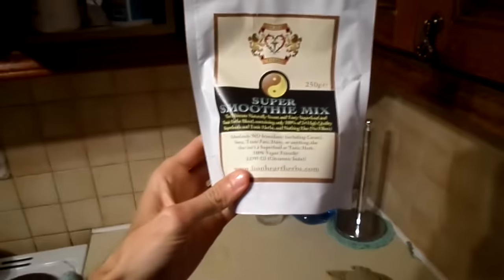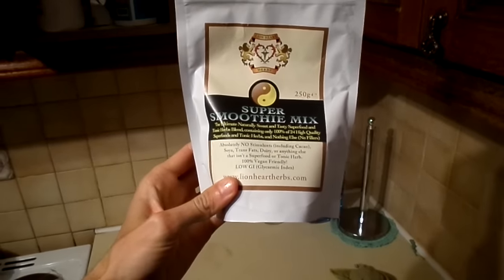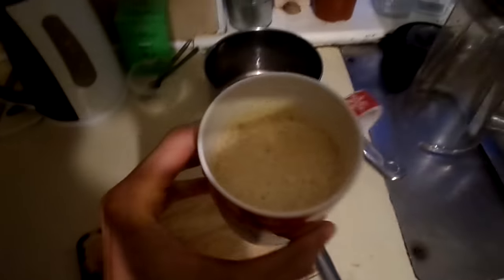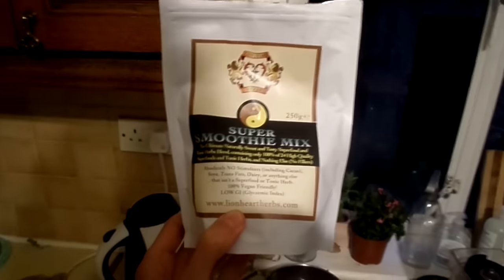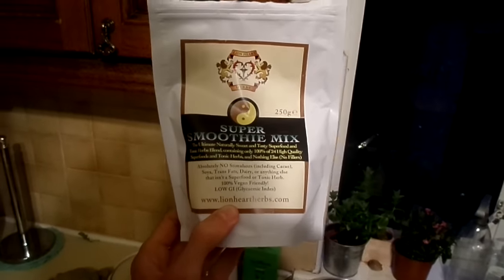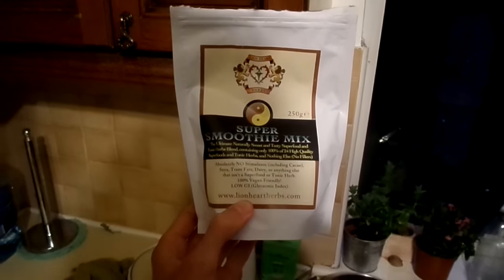Super Smoothie Mix - Higher Self Herbs.com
SUPER SMOOTHIE MIX 250g! 1kg (Get 250g free! Best offer)
Spiritual Life Coaching, Relationship Counseling as well as DIET/Health/Herb coaching with Owen (develop great health and establish a wonderful and healthy relationship with food. Detoxify & transition your diet the smart way)

THRIVE
MAXIMIZE
FINE TUNE!

LOVE LIFE!
LIVE!

Owen!